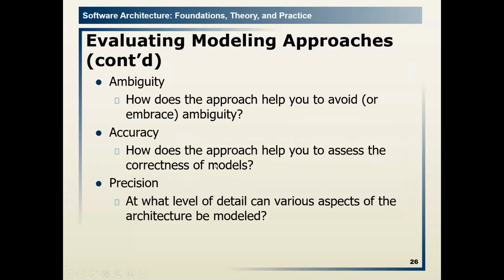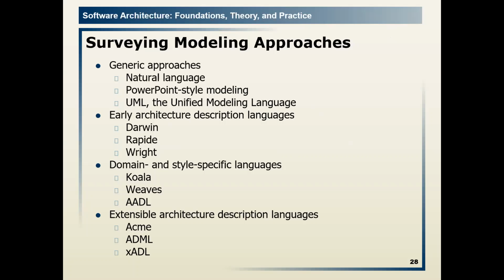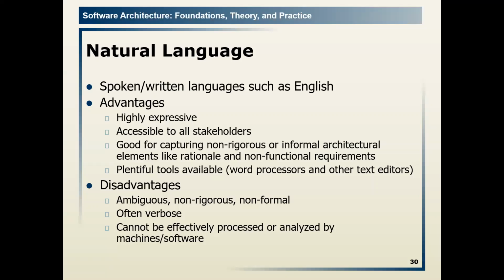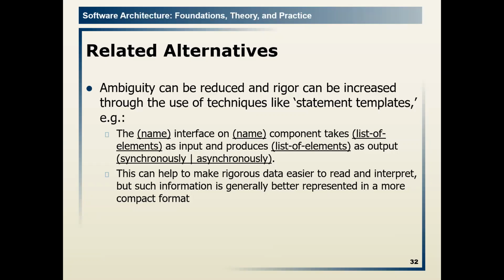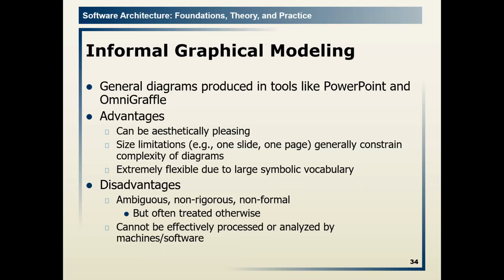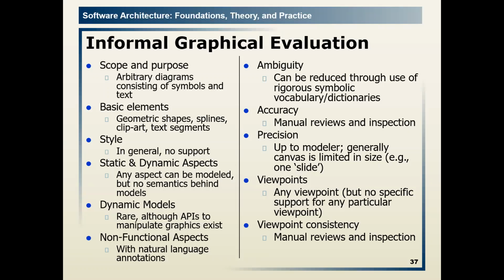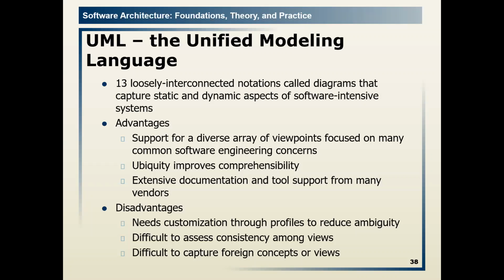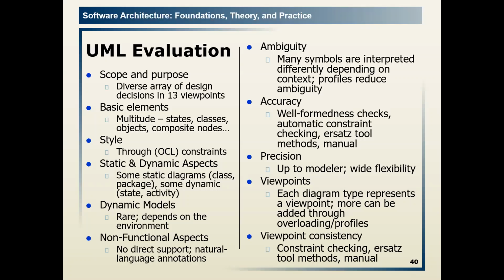Architectural Modeling: Part 3